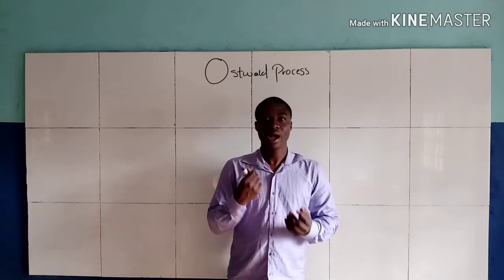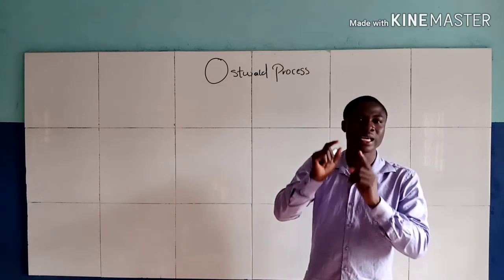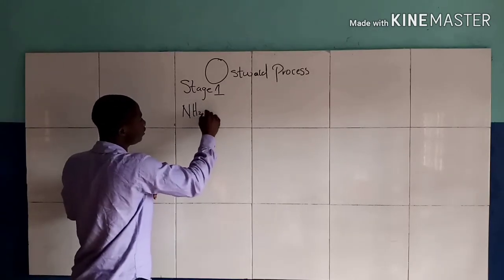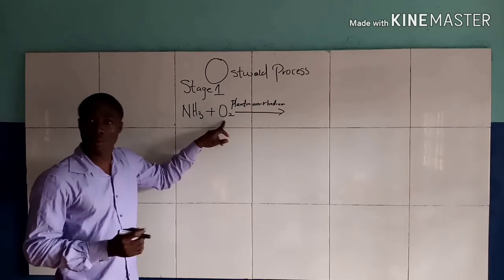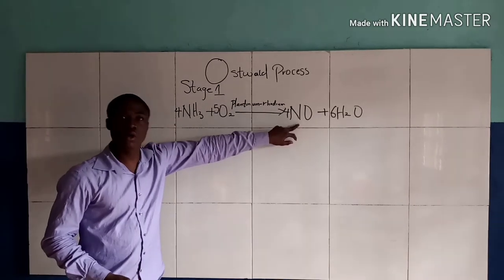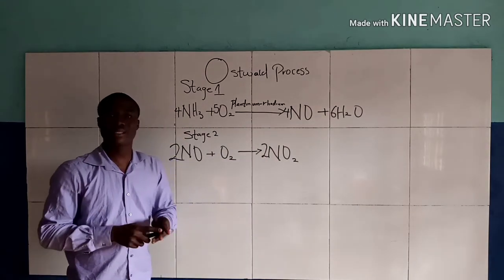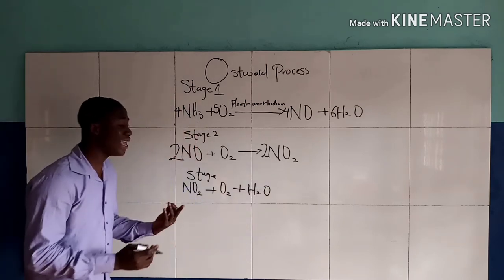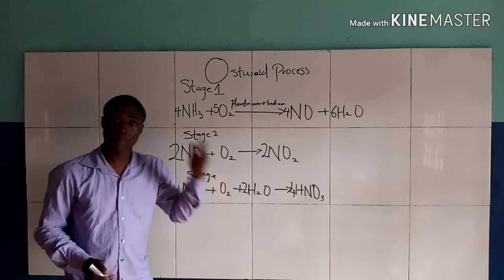OSTWALD PROCESS (NITRIC ACID FORMATION)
The Ostwald process is a chemical process used for making nitric acid. Wilhelm Ostwald developed the process, and he patented it in 1902. The Ostwald process is a mainstay of the modern chemical industry, and it provides the main raw material for the most common type of fertilizer production.